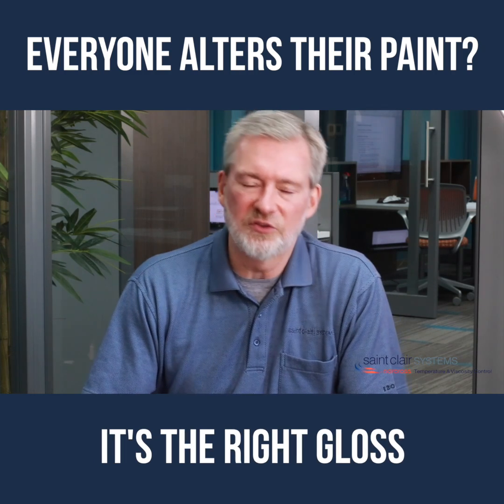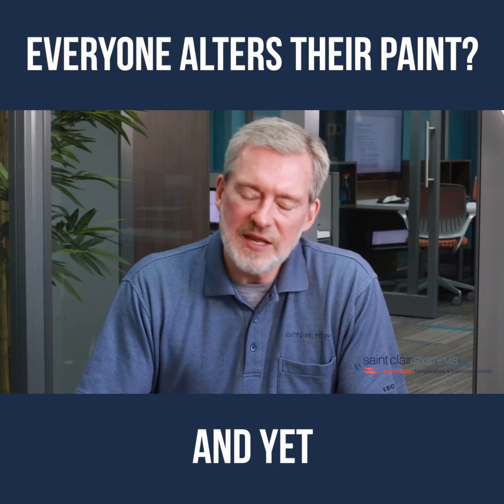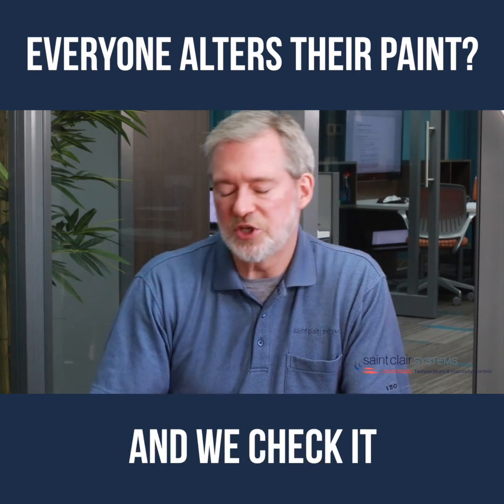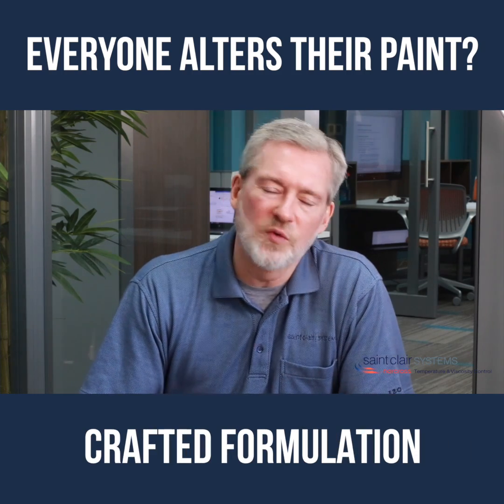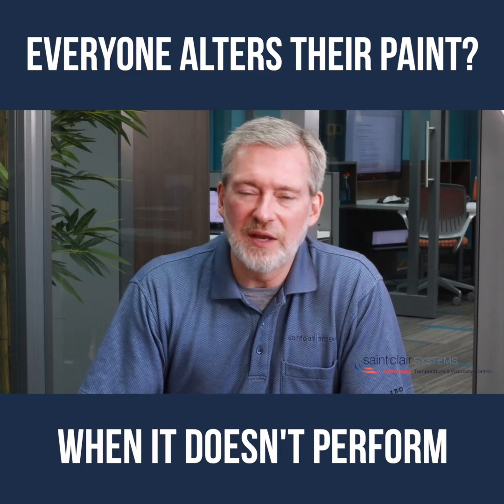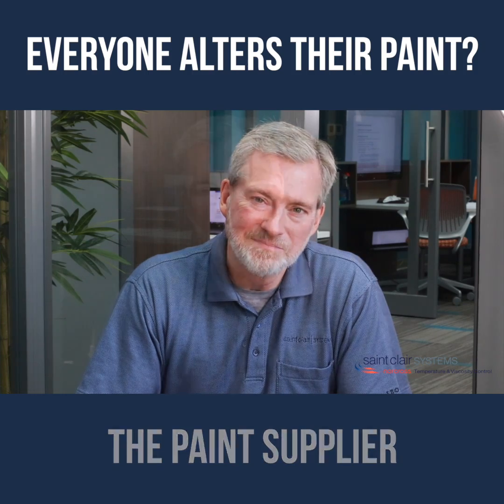Everyone Alters Their Paint Don't They? – Saint Clair Systems | Viscosity & Temperature Control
If you consistently add solvent or water to your paint formulations, you may be creating conditions you don't want.

✅ We are viscosity and temperature control experts with point-of-application technology that disrupts the manufacturing sector’s status quo.

Viscosity and temperature control is the biggest manufacturing problem you didn’t know you could fix. Improperly-controlled viscosity and temperature result in unnecessary waste, scrap, and lower first-pass yields. ❌

Saint Clair Systems’ solutions are developed by world-leading experts in point-of-application technology.

Our solutions tightly control viscosity and temperature at the point-of-application, ensuring your equipment produces high-quality results reliably and consistently. That lets our customers save money, save time, reduce dependence on manual labor, and deliver better products.